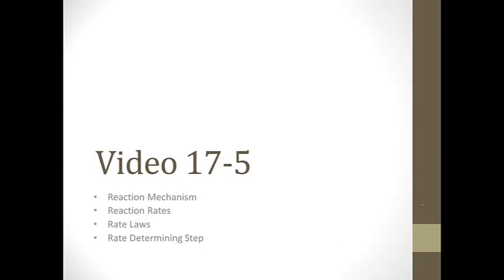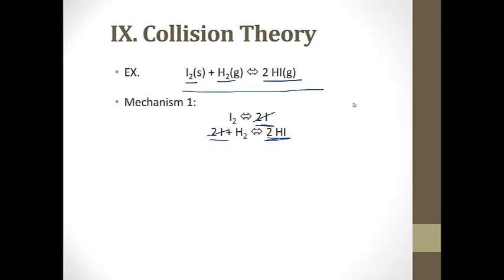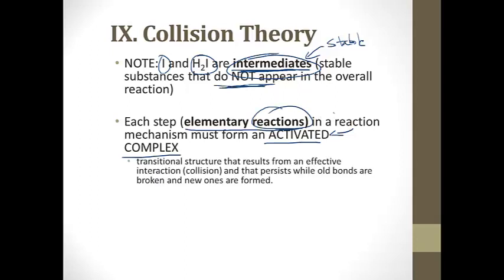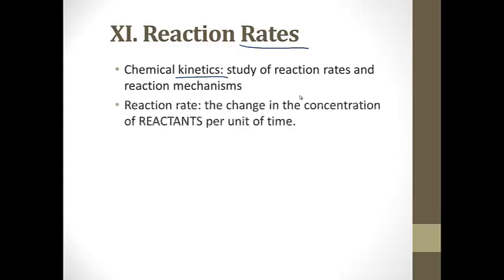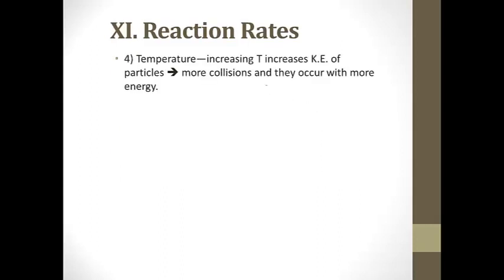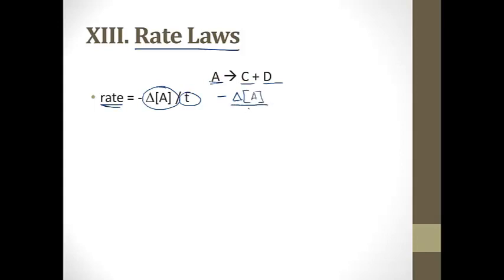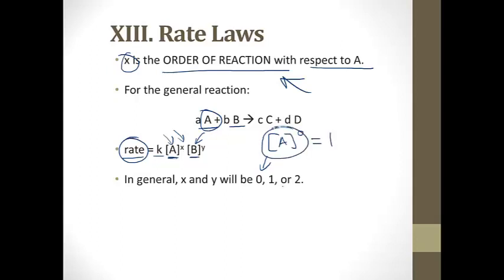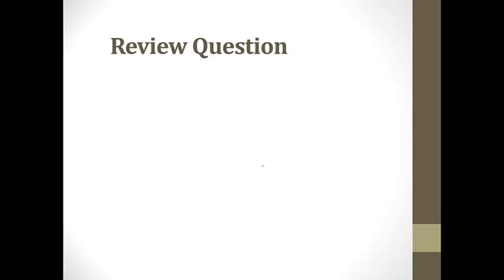video 17-5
Reaction Mechanism; Reaction Rates; Rate Laws; Rate Determining Step